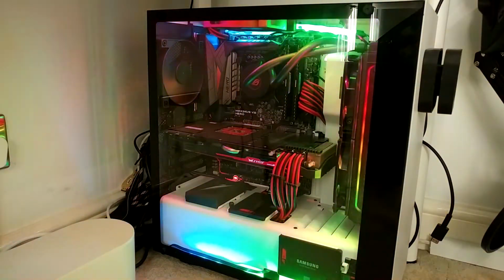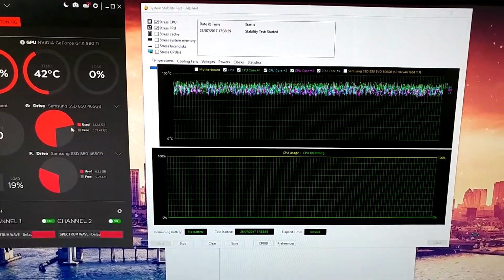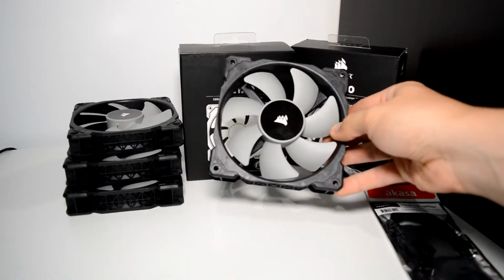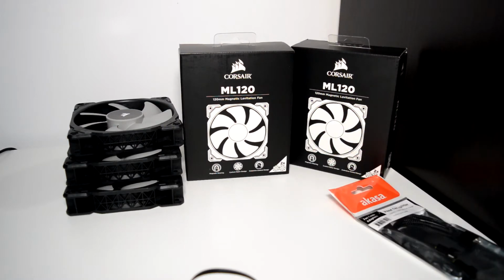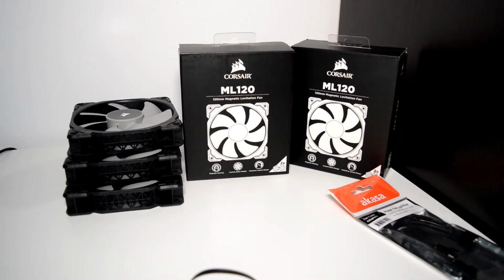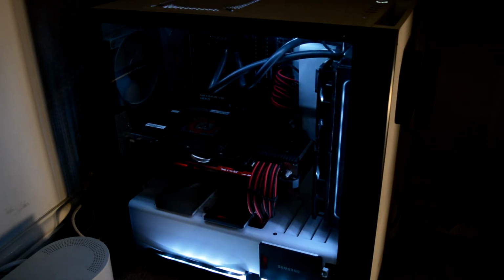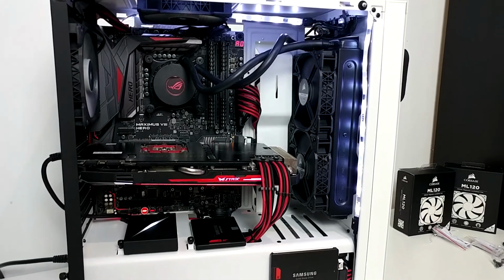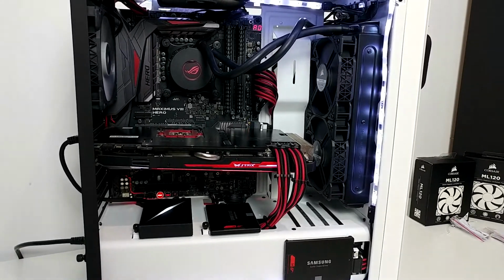How good is the Corsair ML120?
I've decided to replace all my fans with what Corsair claims to be the kind of fan NASA would use. Magnetic Levitation, sounds clever, but is it any good?

•UK Double Pack - £24
•UK LED Fan - £20

•US Double Pack - $33
•US LED Fan - $25